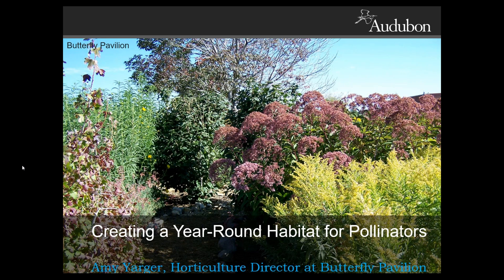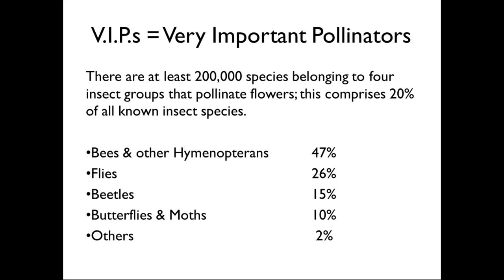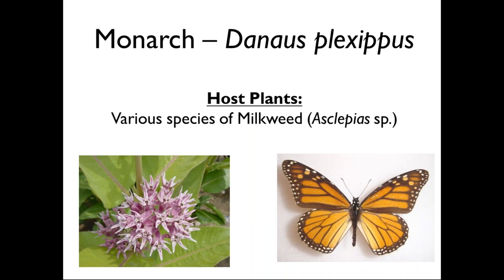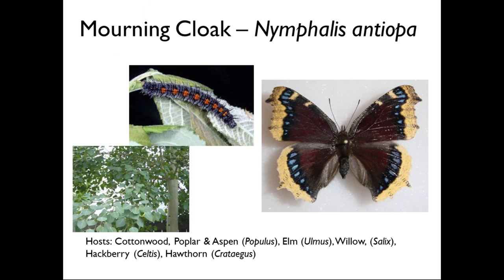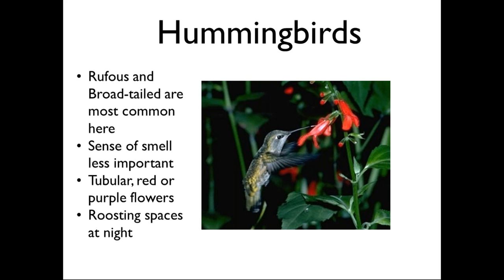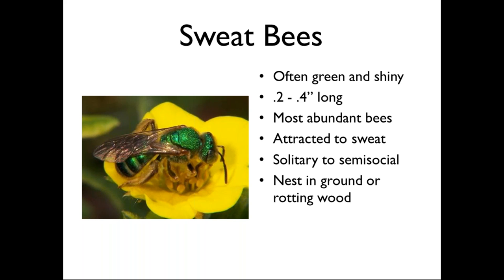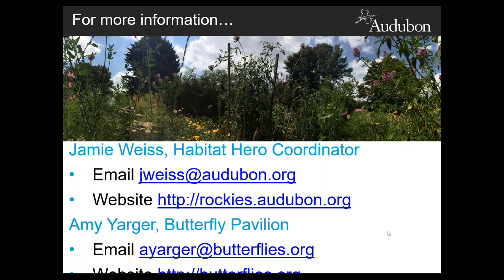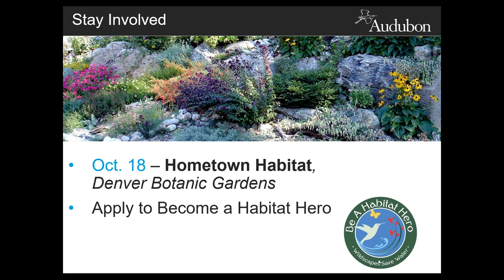Webinar Creating a Year Round Habitat for Pollinators